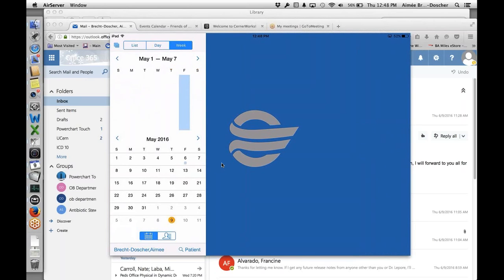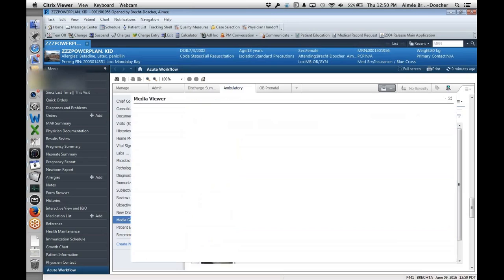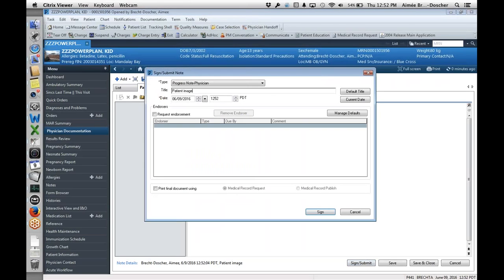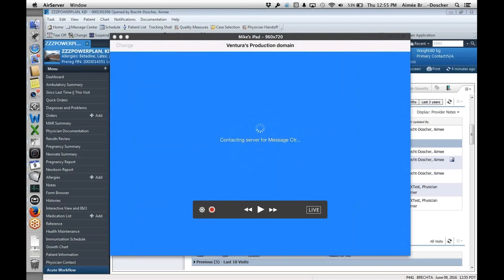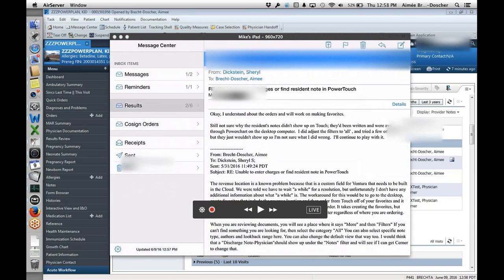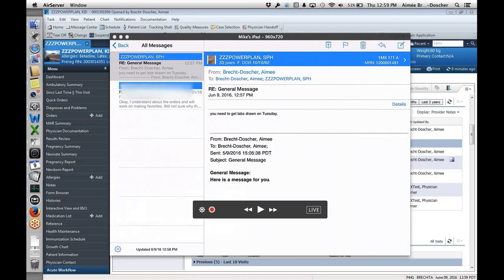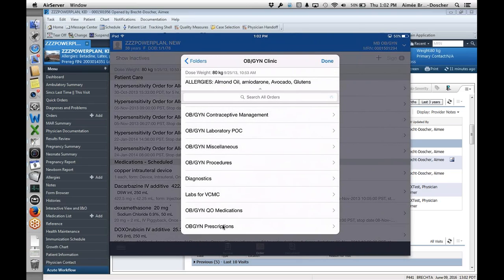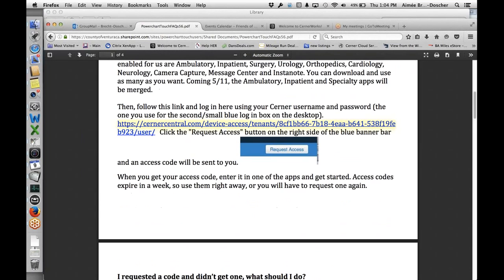PCT Training Part 2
This is the second part of the training session and includes Camera Capture, Message Center and Q&A